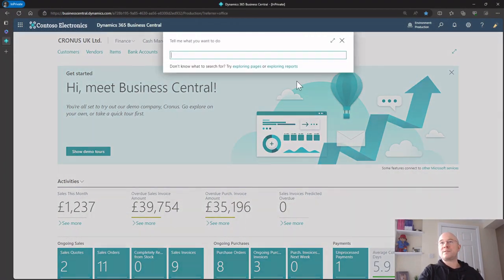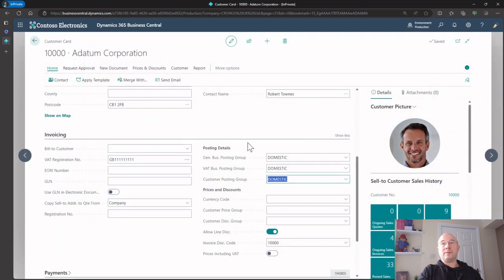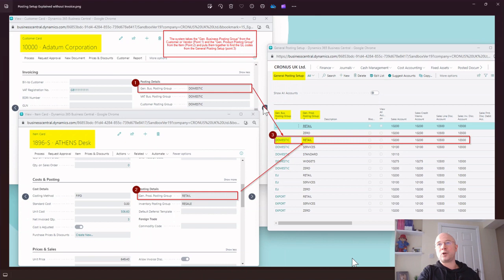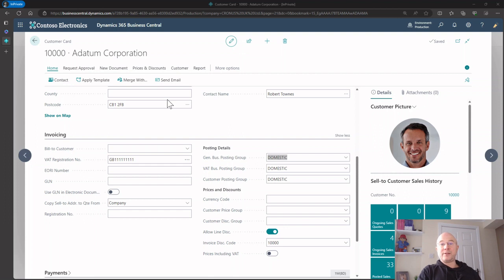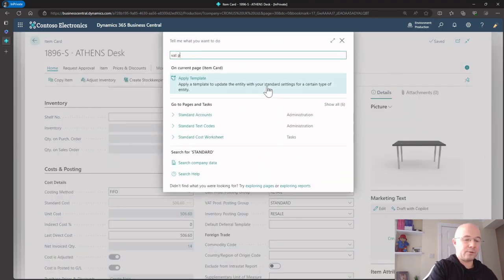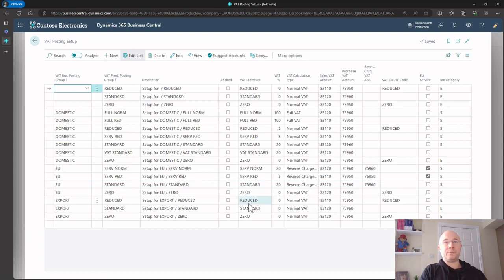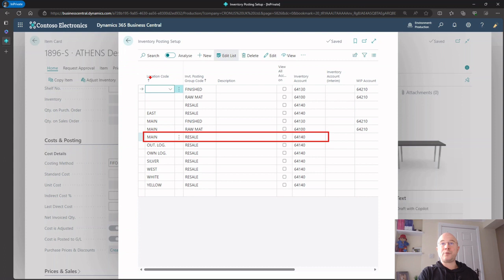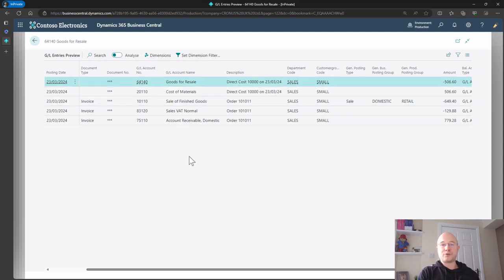Key Concepts: Understanding Posting Groups in Business Central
In this latest video I go through the different posting groups in Business Central and how they work. I use the example of a Sales Invoice to show how using the different types of posting groups Business Central creates all the necessary GL entries.

00:00 Intro
00:37 What are Posting Groups?
01:28 What are the different types of Posting Groups?
03:03 Start at the end - View GL Entries when posting a Sales Order.
03:56 Dig into a specific posting group - the Customer Posting Group
04:53 Next a look at General Business and Product Posting Groups and whay they are so great :)
07:26 Look at how VAT Posting Groups work
09:29 Finally lets look at Inventory Posting Groups and Setup
11:00 Now we know how things work lets circle back and post the Sales Order again :)
12:00 Wrap up